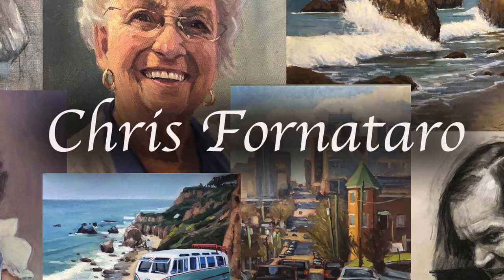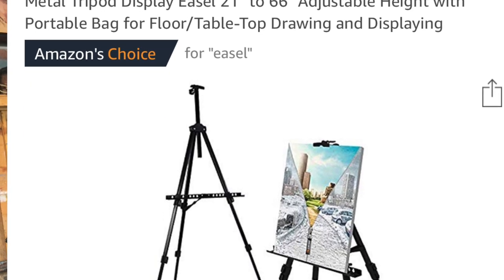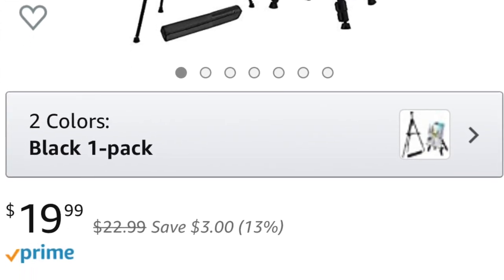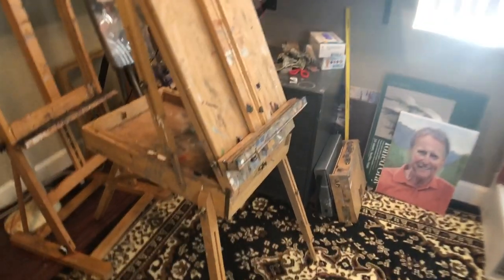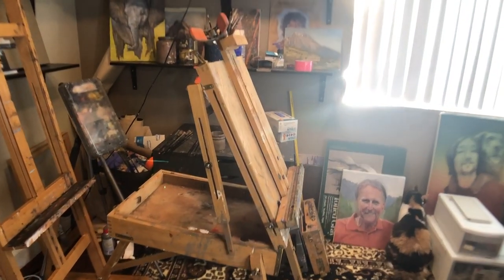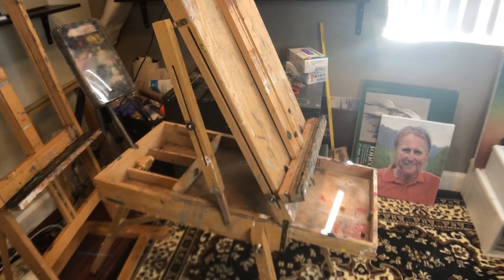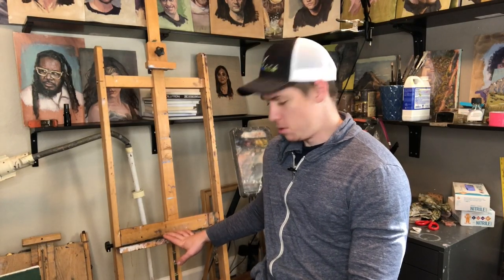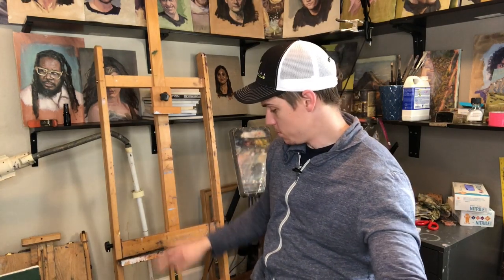Oil Painting Supplies | Easels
In this video I go over the two easels I use along with the cheapest easel option.

Links to easels:
Basic Easel
French Easel
Studio Easel

Links To Supplies:
Liquid Original
Paint Thinner
Linseed Oil

Titanium White
Cadmium Red Hue
Cadmium Lemon
French Ultramarine

Canvas links:
Canvas pad
Stretched Canvas